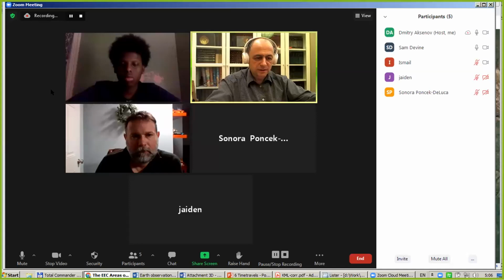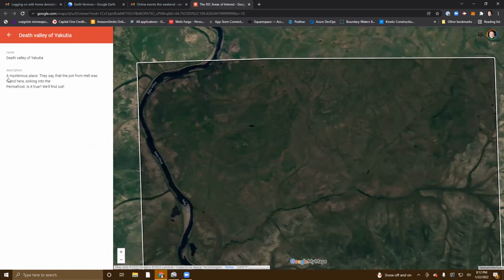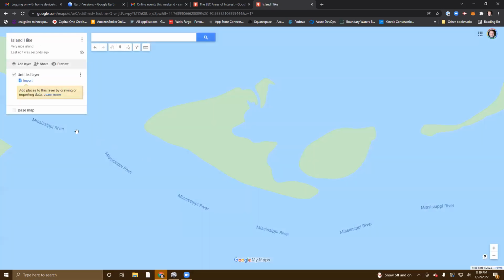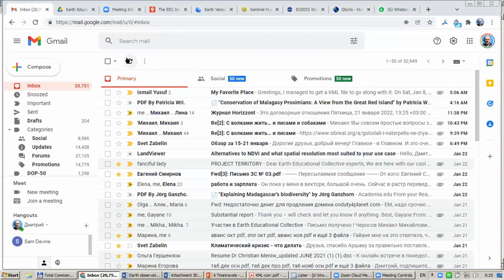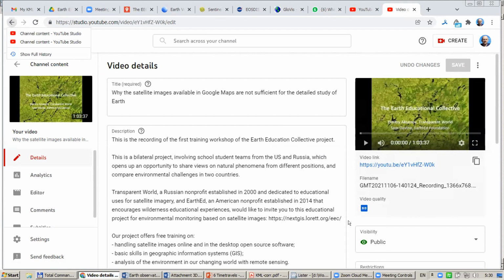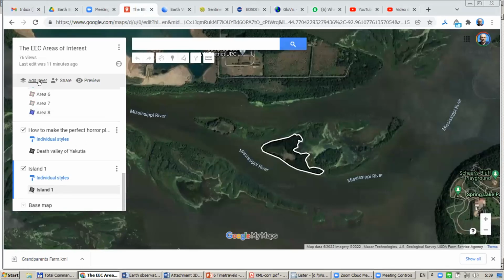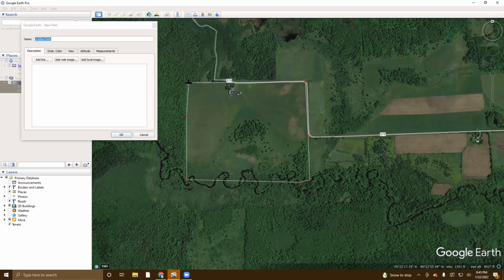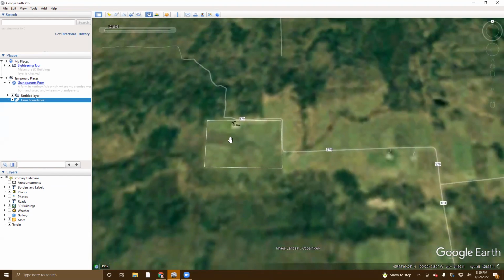6th online meeting of the Earth Education Collective project, workshop 2 (01/23/22)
This is the recording of the 6th online meeting of the Earth Education Collective project (workshop 2) (01/23/22).  Particularly it was explained for the participants how draw lines and contours and how to share the data created by a few different students to a single joint map in Google Maps.

This has been a bilateral project, involving school student teams from the US and Russia, which opened up an opportunity to share views on natural phenomena from different positions, and compare environmental challenges in two countries.

This educational project for environmental monitoring based on satellite images was conducted in 2021-22 by Transparent World, a Russian nonprofit dedicated to educational uses for satellite imagery, and EarthEd, an American nonprofit that encourages wilderness educational experiences.

The project offered free training on:
- handling satellite images online and in the desktop open source software;
- basic skills in geographic information systems (GIS);
- analysis of the environment in our changing world with remote sensing.

The recordings of lectures, project meetings, and the participants' presentations could be found

The project's materials are free and could be used for learning basics of remote sensing and GIS with online tools.